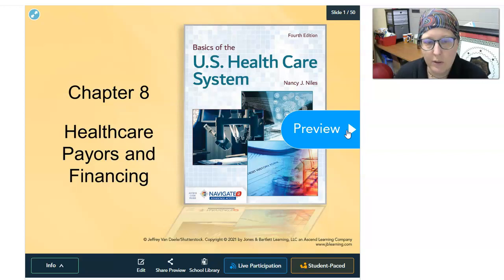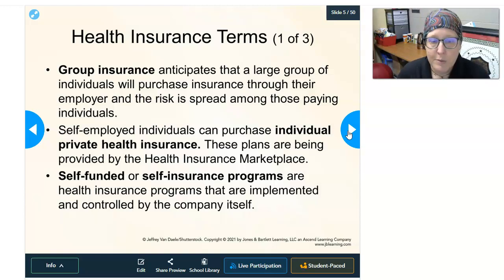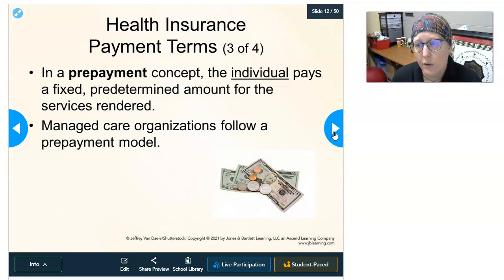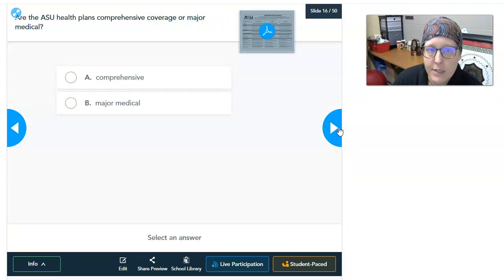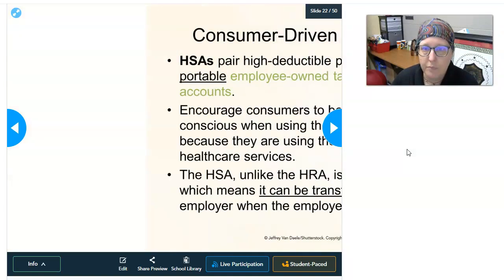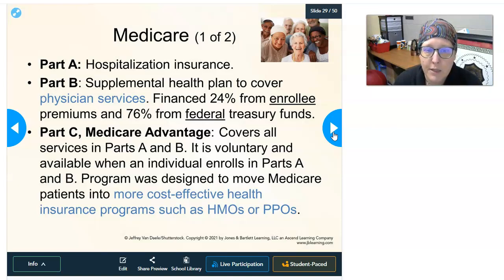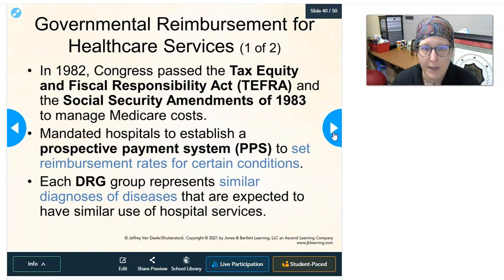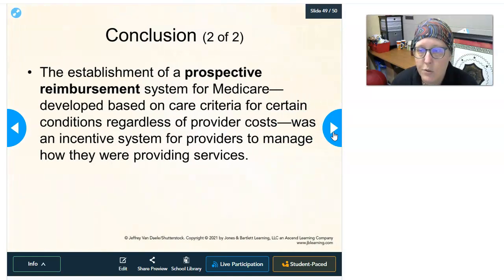Health Care System Financing chapter 8 US Health Care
Lesson on health care financing, including health insurance, Medicare, Medicaid, CHIP, TRICARE, etc. Taken from chapter 8 of Niles' Basics of US Health Care. Omits all the ACA specific changes and content